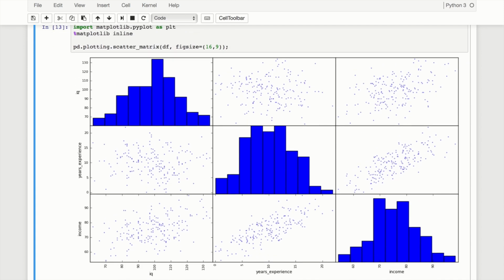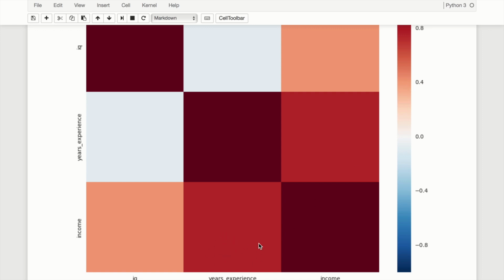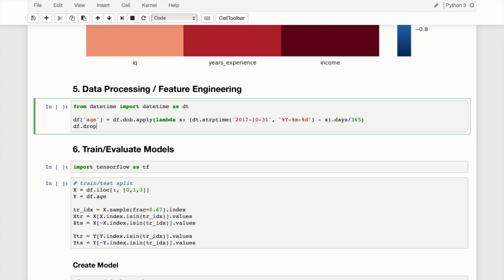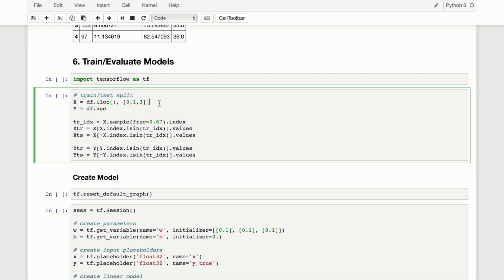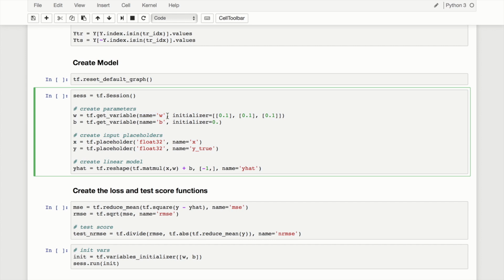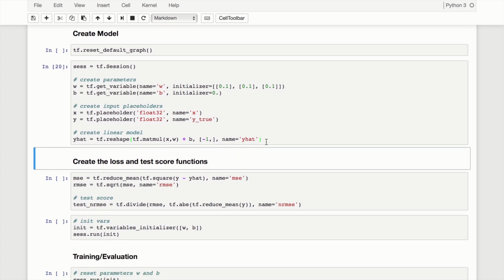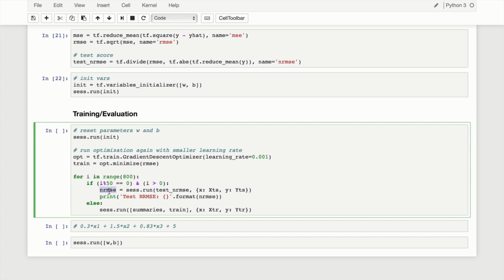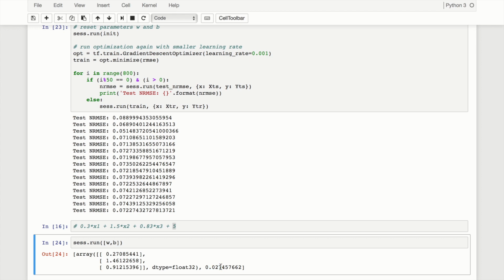005 - The Machine Learning Lifecycle (Part 2)